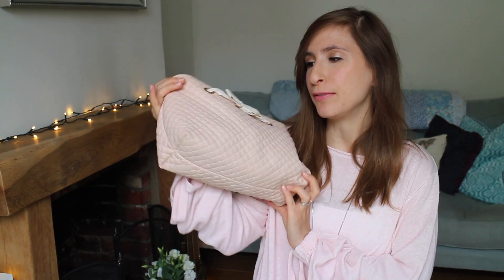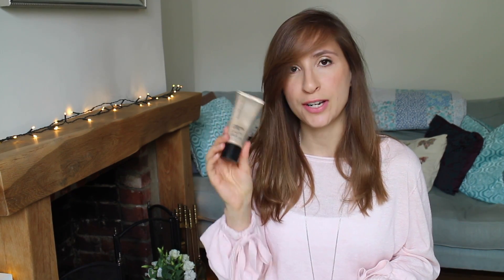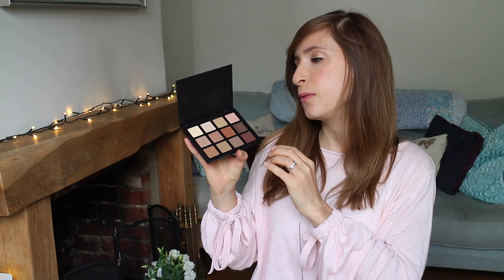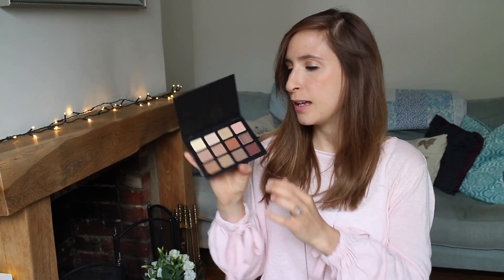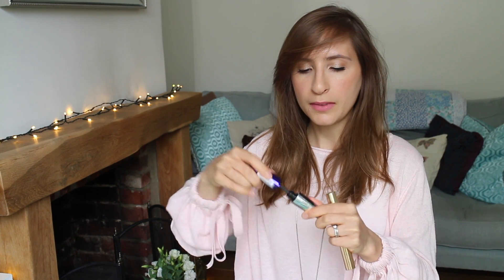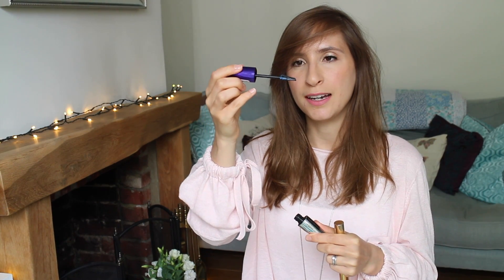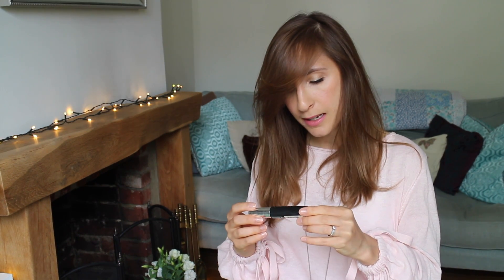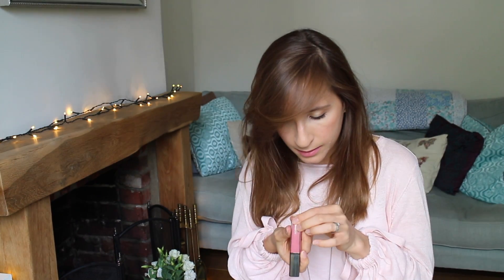WHAT'S IN MY MAKEUP BAG | Naomi Lilly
Showing you WHAT"S IN MY MAKEUP BAG
Links to products shown linked below

✤ SOCIAL MEDIA✤

* This video is not sponsored and I am not being paid to make this video. All opinions are my own and 100% honest. All things mentioned were purchased by me.
It doesn't cost you any more and is a little thank you to me, I guess, for inspiring a possible purchase :)